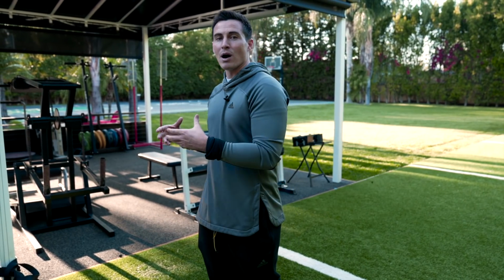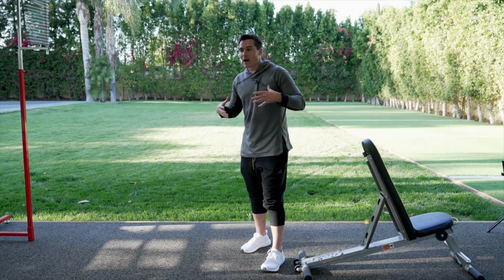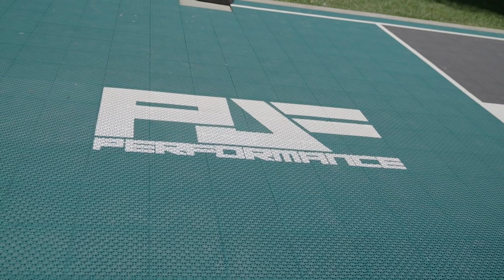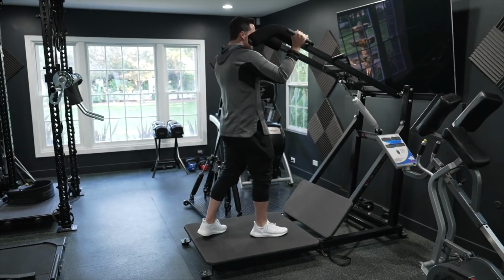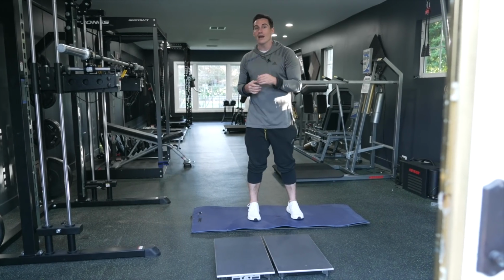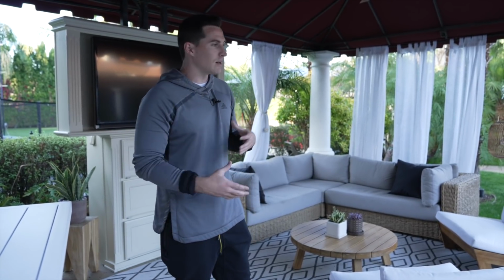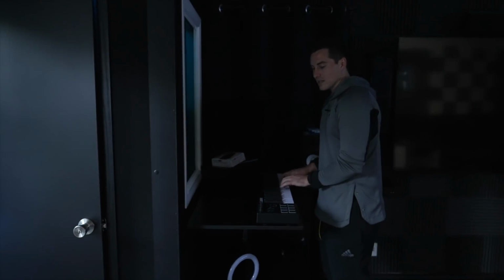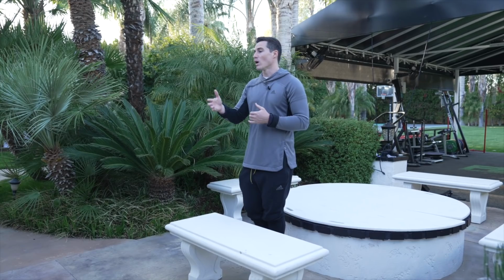NBA Training Facility in A House?!? Crazy Home Gym Tour😱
TRAINING PROGRAMS

PJF Performance, Inc trainers will not be physically or virtually present during your workouts. PJF Performance, Inc. online workouts contain generalized workouts that are not customized to the consumer. Participants will perform workouts at their own risk, PJF Performance Inc. will not be held liable for any injuries resulting from an athlete's participation in training. Participants must understand that exercising without individualized coaching/instruction and supervision is dangerous and can lead to acute or chronic injury, disability and/or death. Additionally, a medical professional must consent to your participation in a potentially vigorous strength and conditioning/basketball skills workouts with absolutely no written or verbal limitations to particular movements or exercises.